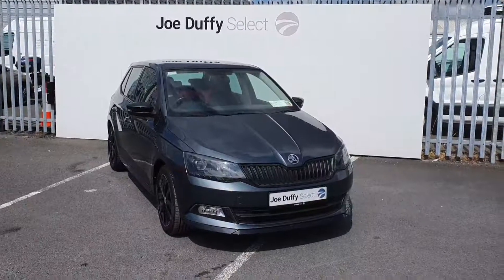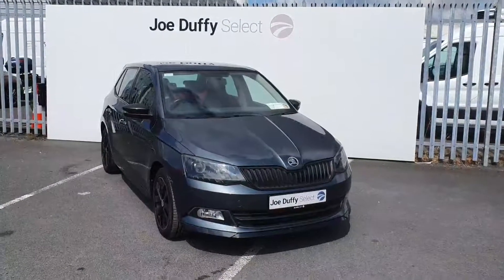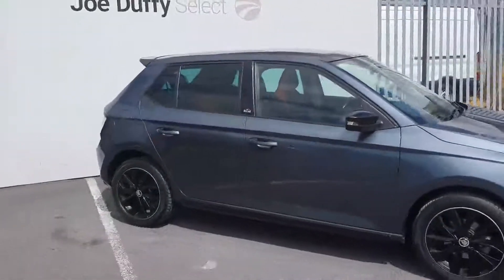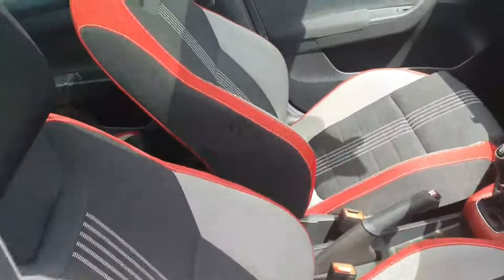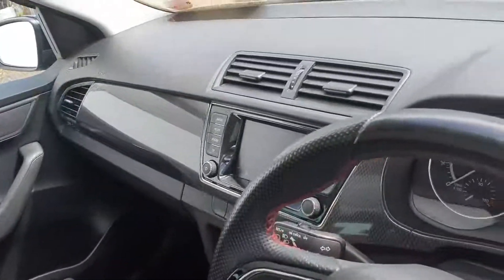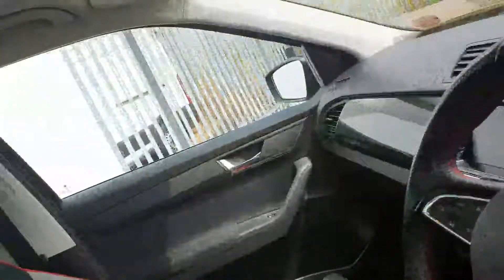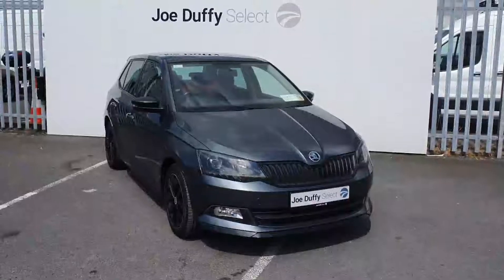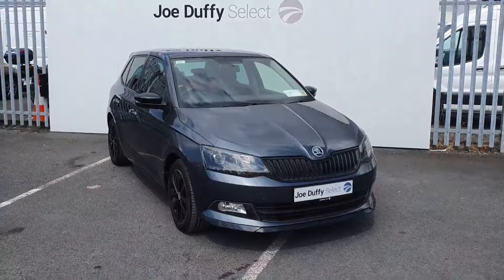171D39938 - 2017 Skoda Fabia MONTE CARLO 1.2TSI 90HP PANORAMIC ROOF 14,90...